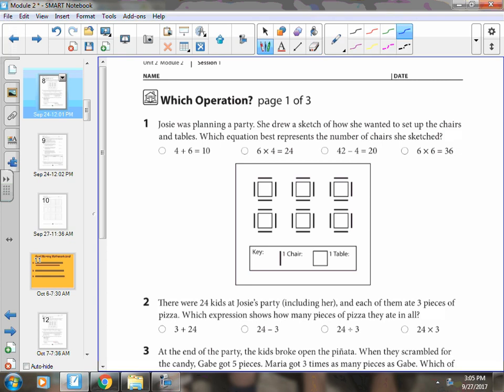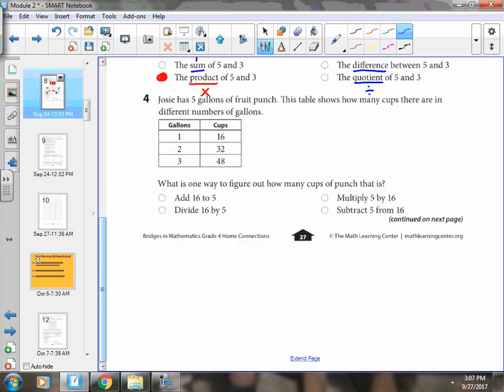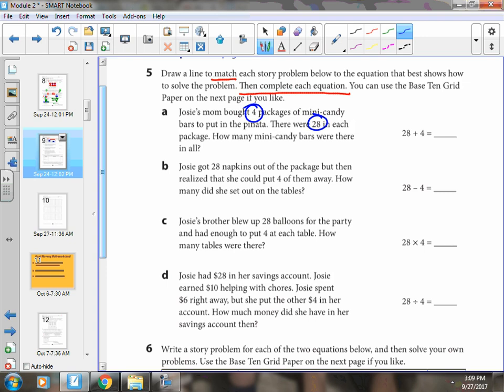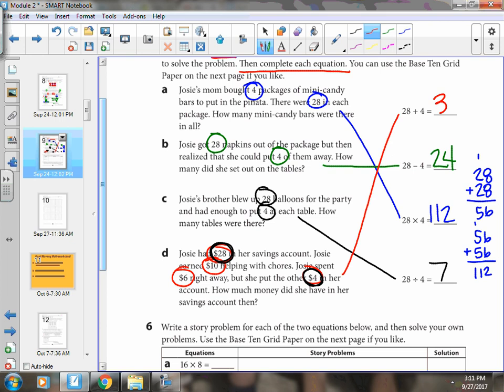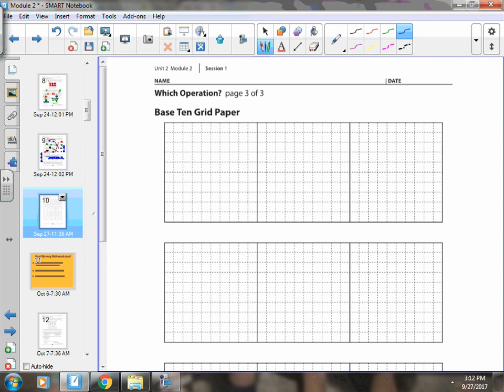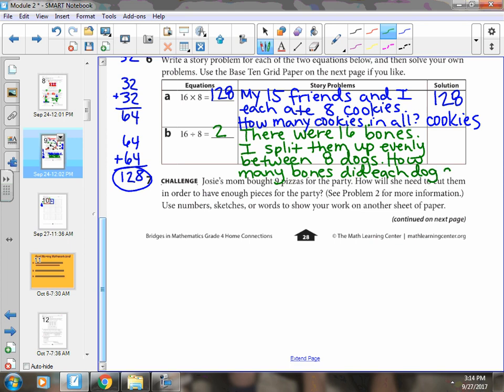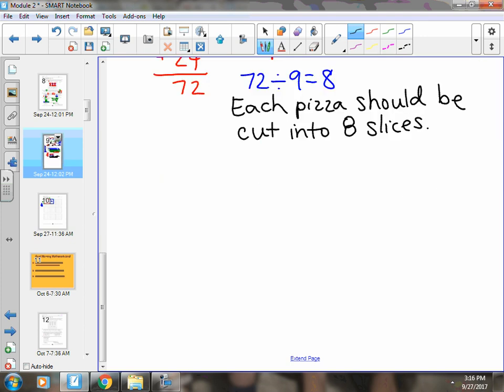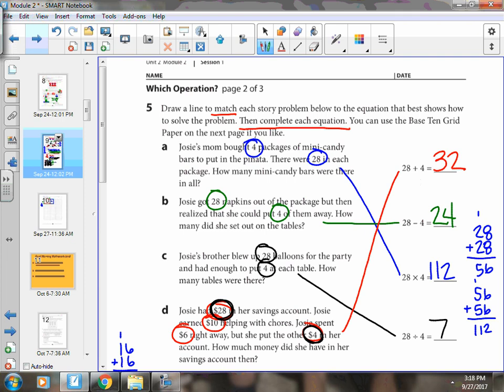HC 27 & 28